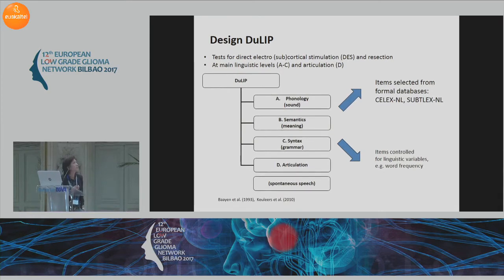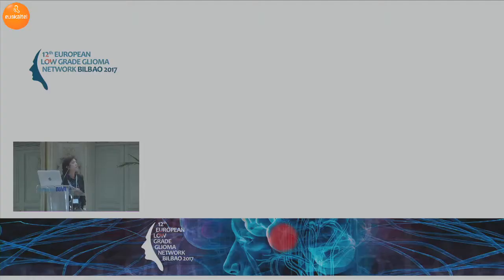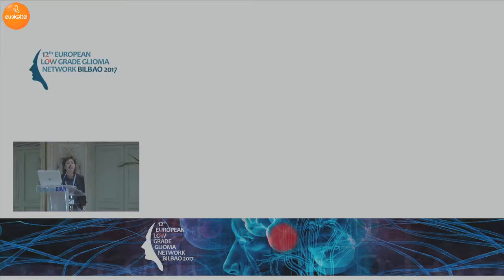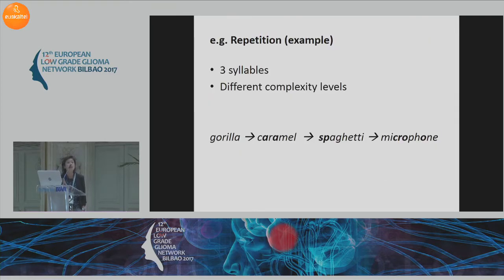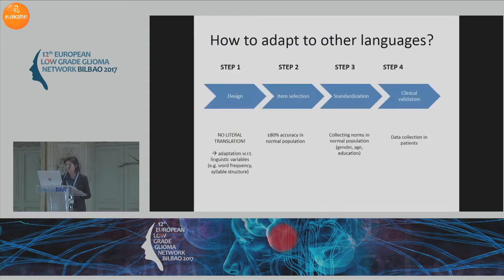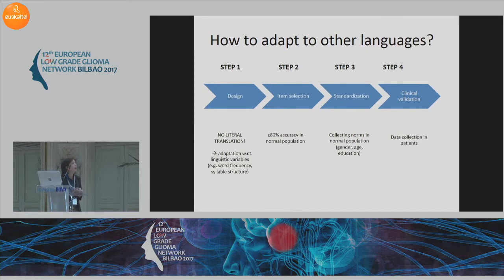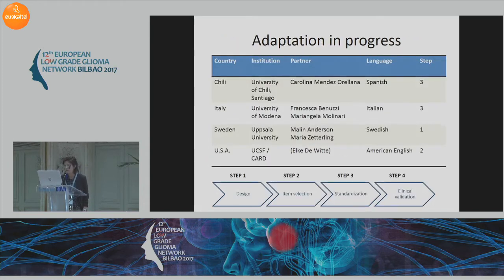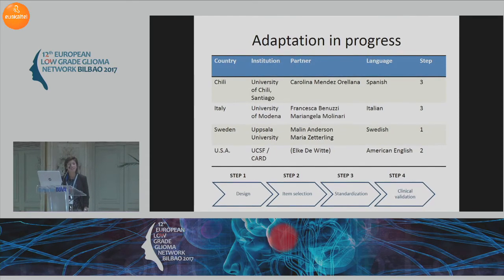Satoer D Adaptation of the Dutch Linguistic Intraoperative Protocol: an international collaboration.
Adaptation of the Dutch Linguistic Intraoperative Protocol: an international collaboration.

Satoer D1 & De Witte E2, Mariën P2,3, Visch-Brink E1..
1 Department of Neurosurgery, Erasmus MC University Medical Center Rotterdam, the Netherlands.
2 LIST, Department of Clinical and Experimental Neurolinguistics, Center for Linguistics, Free University of Brussels, Belgium.
3 Department of Neurology and Memory Clinic, ZNA Middelheim, Antwerp, Belgium.

12th European Low grade Glioma Network Bilbao 2017

European group of physicians focused in this complex desease

Dear Colleagues:

The ELGGN (European Low grade Glioma Network) is a very active European group of physicians focused in the management and treatment of this complex disease. Our organization will hold its next meeting in two different venues in June 2017 in Bilbao, Spain.